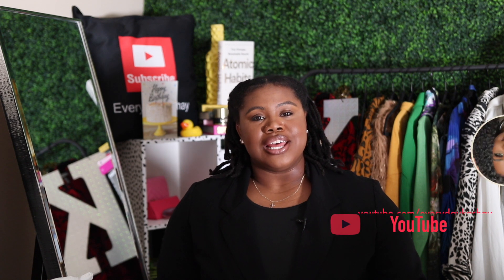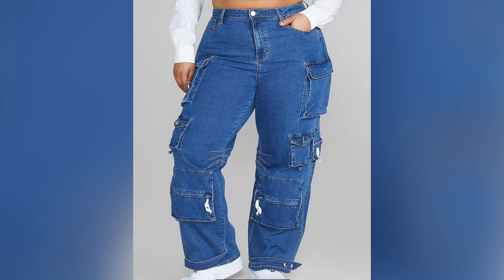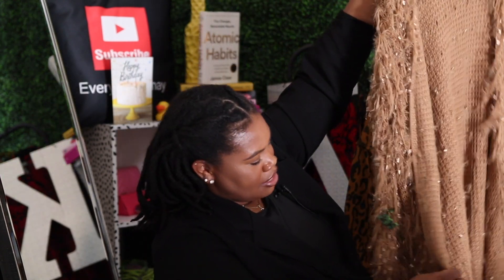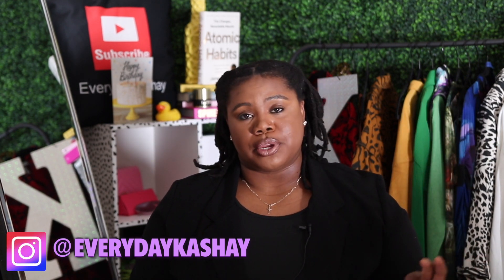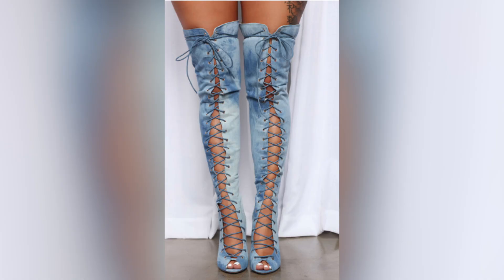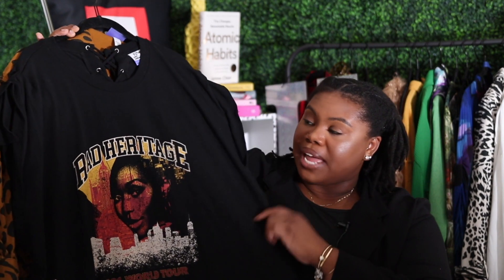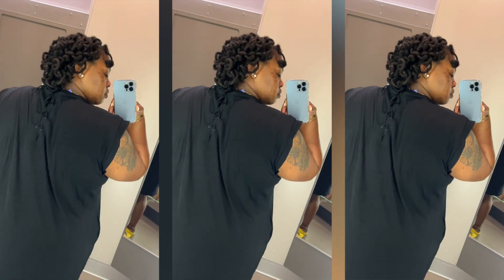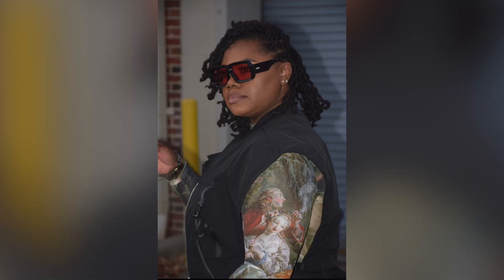PLUS SIZE & CURVY FALL 2022 Collective Haul - TARGET, PLT, FASHION NOVA, DOLLS KILL & MORE!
FALL FASHION TRENDS are DOMINATING FALL 2022 SHOPPING HAULS and this collective haul that I just did is no different! In this plus size & curvy haul, I'm sharing all of my recent pickups that I recommend you shop for the fall 2022 season!

Amazon Gold Party Pant
Mustard Corduroy Shirt
FTF Attico Dupe Jeans
Feather Sweater
Feather Sweater 2 (Karen Millen)
Satin Camisol
Future Collective KBB TShirt Dress
Leopard Print Dress
Ruslin Baginskiy Baker's Boy Hat
Dolls Kill Top
Rick Owens Sneakers

Sizing, Height and Weight
Typical Plus Dress Size (Plus Size 2x/3x) 18/20
5'7
277 lbs

LOCATION: North Carolina
BIRTHDAY: October 1990
ETHNICITY: African American

Everyday KaShay
6409 Fayetteville Rd